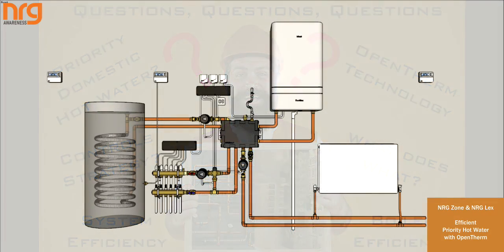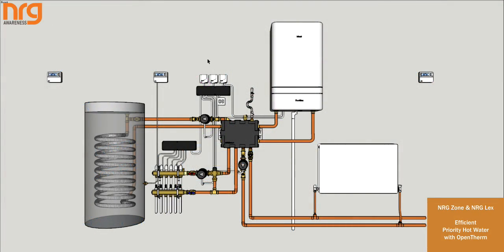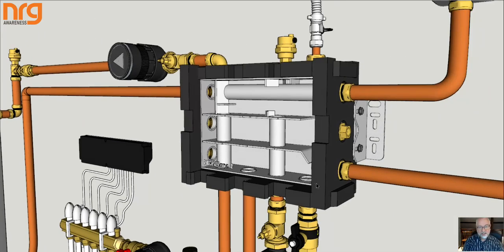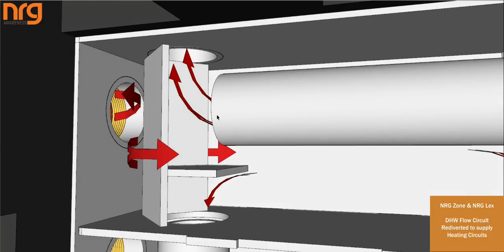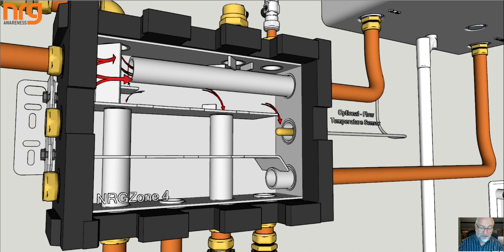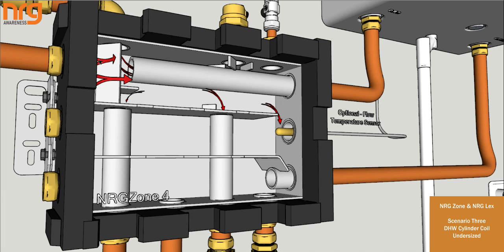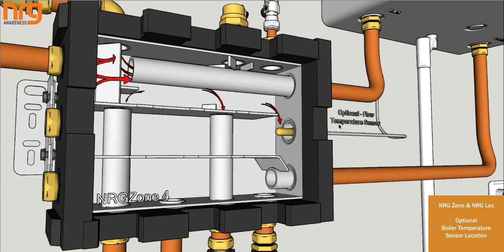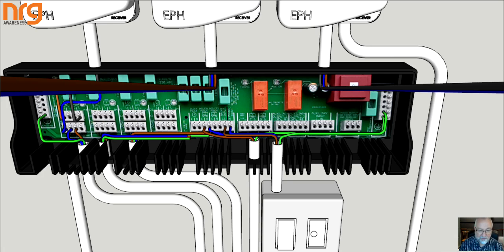How to design and wire an energy efficient heating system with OpenTherm controls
A completely new and easy approach to heating system wiring with Opentherm controls, increasing both the boiler's and system's efficiencies.

A heating system switches the boiler on and off at intervals with On/Off controls with conventional boiler controls. OpenTherm provides more accurate and complete control of the boiler by controlling the gas valve.

It sets the amount of heat from the boiler to match the changing demand signal from the Opentherm controls. By alternating the flow temperature as it leaves the boiler, OpenTherm modulation assists the boiler for better efficiency by running at reduced flow temperatures for more extended periods; this ensures more of the heat exchanger operates at condensing temperatures.